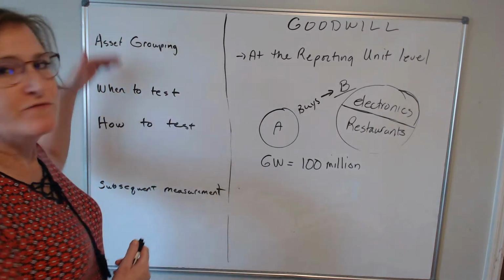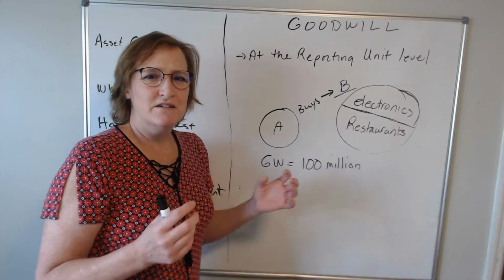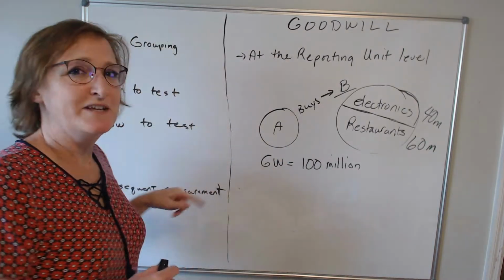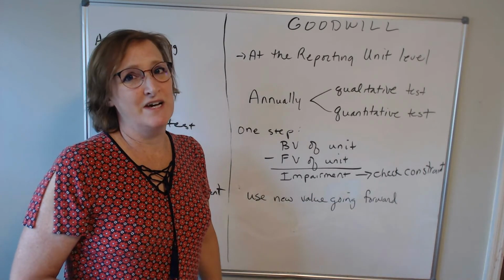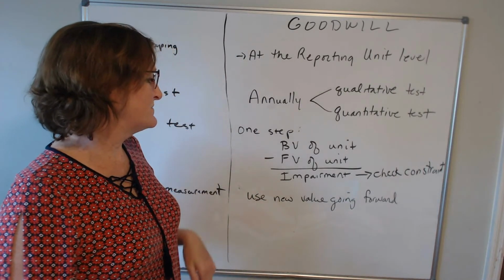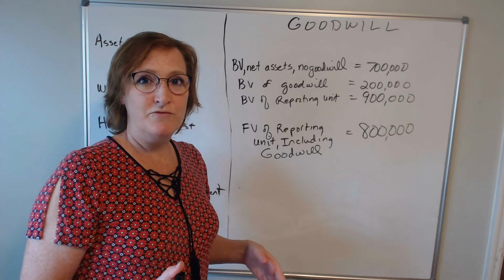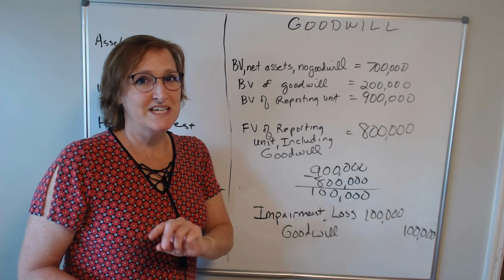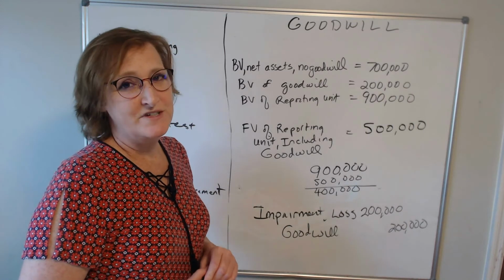impairment of goodwill